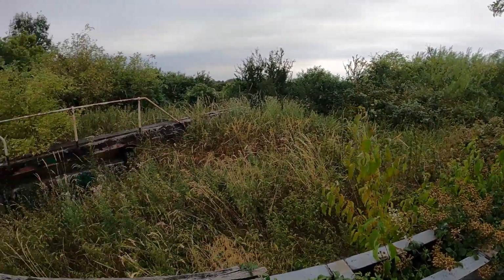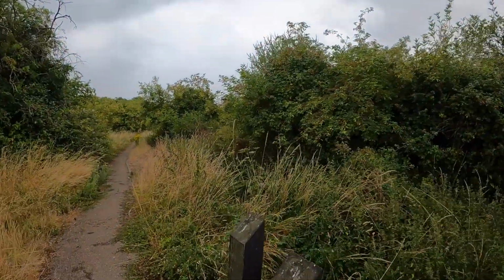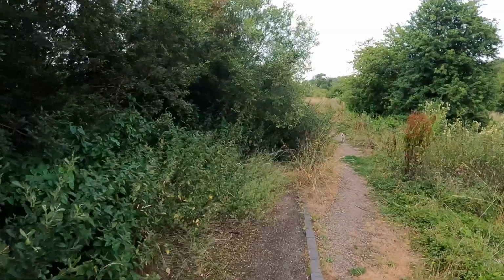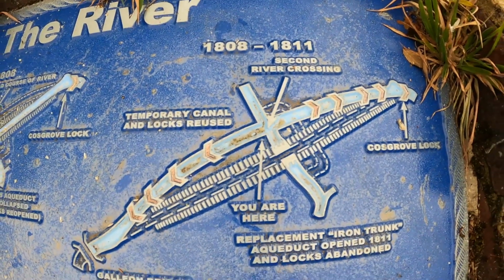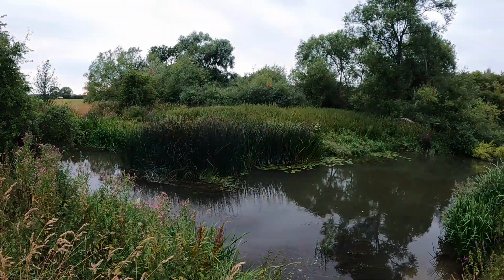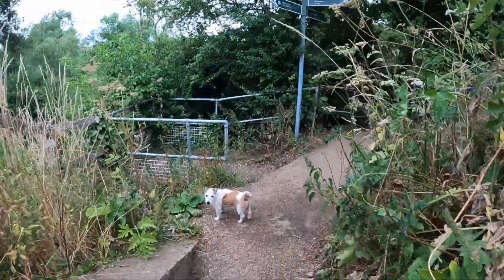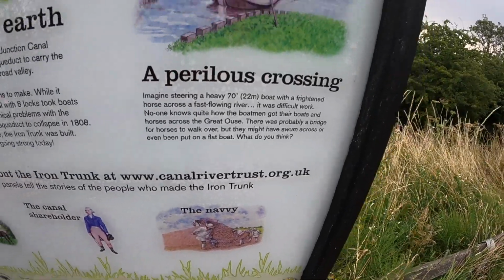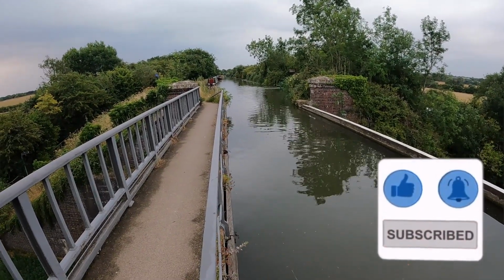How To Cross A River - Whats left of the now Abandoned Derelict Temporary Narrowboat Canal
I take a walk at Cosgrove next to the Grand Union Canal at Milton Keynes and discover a derelict canal which is the remains of the fourth attempt in crossing the River Great Ouse before the final Iron Trunk was Successfully constructed in 1811.